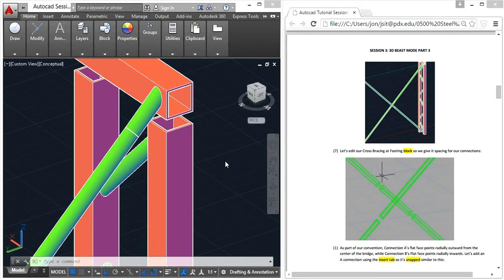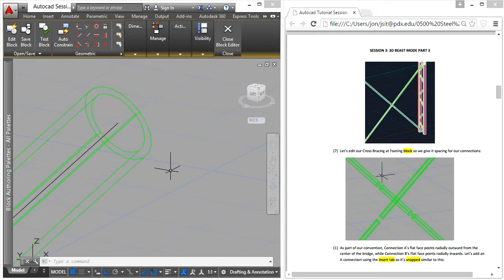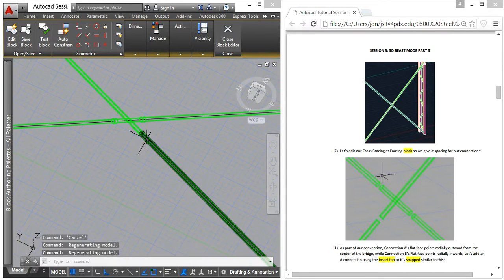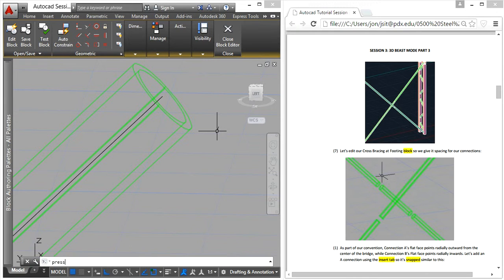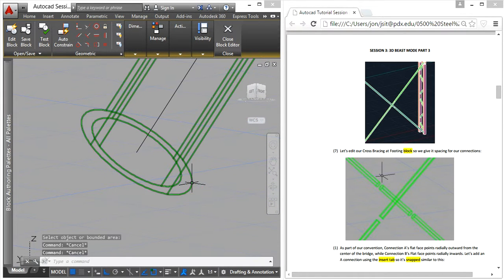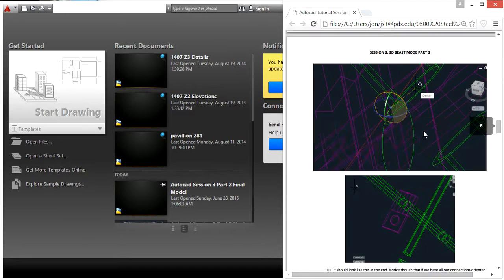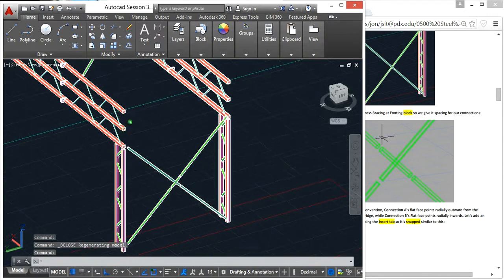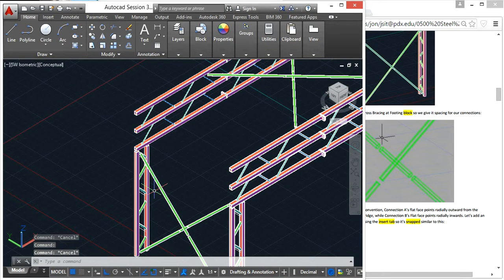2 Fitting Connections: 3D Rotate and Presspull on Steroids